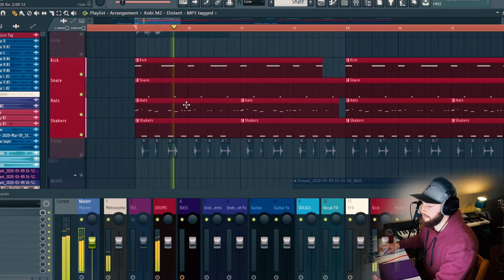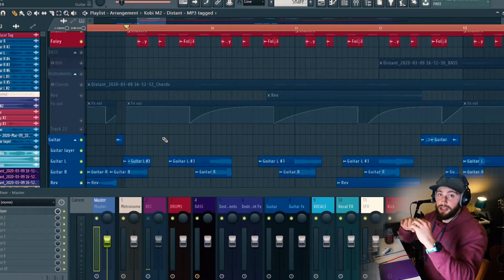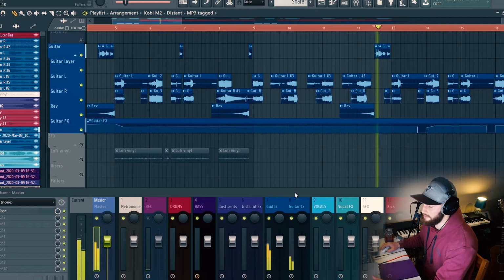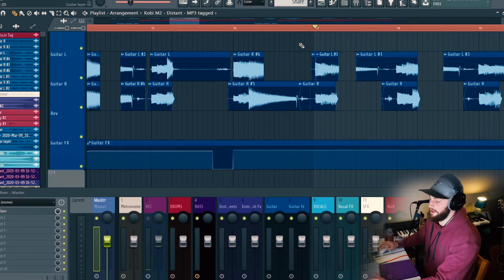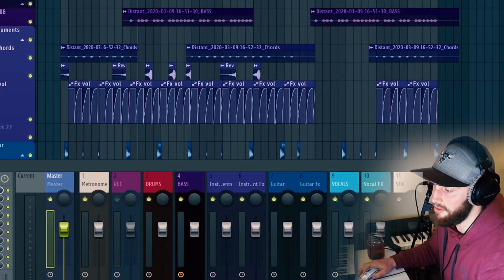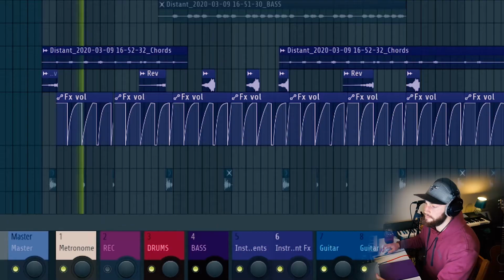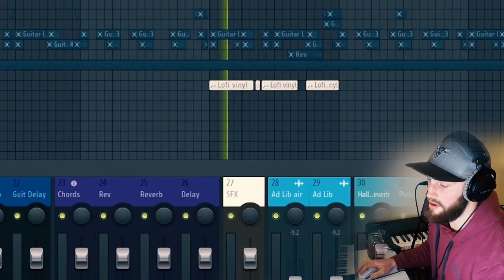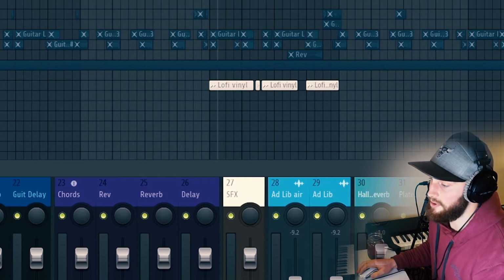Making A Russ Beat Is SO EASY (Yet it takes Genius) Fl Studio 20 Beat Vlog + Breakdown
Hey It's Kobi McCoull, back with another tuesday tunes episode.
I decided to try making a Beat with Russ vibes as I have been listening to his recent album -  Shake The Snow Globe - and have always enjoyed his sound with all its simplicity.

 I also felt that this lead on nicely from last weeks video about the principles I learned from leonardo Da Vinci and mastering simplicity.  Russ is certainly a good example of understanding this and it shows in his hit songs.

I had a lot of fun making this beat and was amazed by how much you can do with very minimal sounds.

The Kit I Use:

Audio Interface
MIDI Keyboard